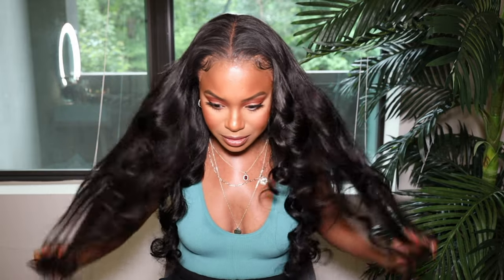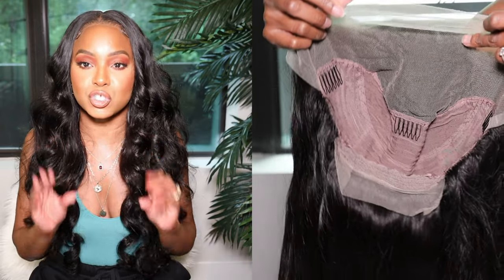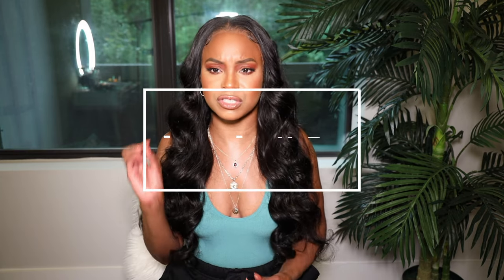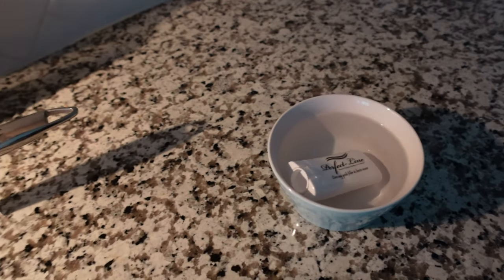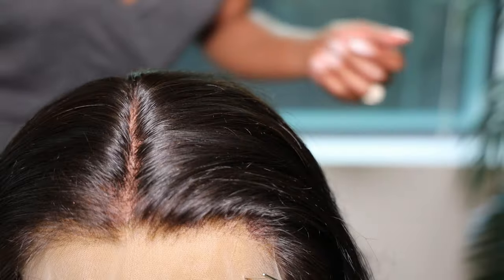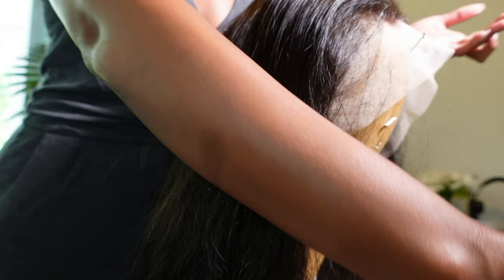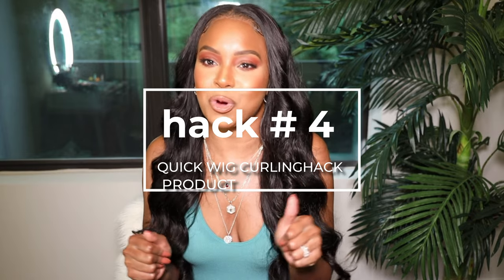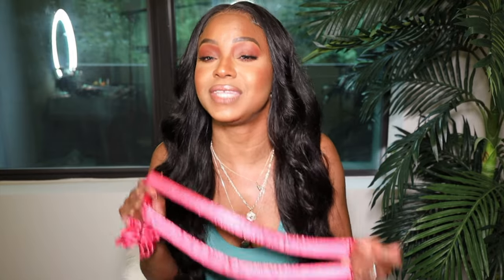AMAZON CHEAP WIG HACKS! FOR BEGINNERS! | RESHINE HAIR | ALWAYSAMEERA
AYYYEEE! Girl i have some cheap wig hacks! from amazon. i have been playing in wigs since I was a youngin and one of my favorite things about playing in wigs is how innovative i can be with wigs (and saving a coin while doing it). Do yall have any cheap wig hacks? lets share down below!
●▬▬▬▬▬▬▬▬▬♛Reshine Hair♛ ▬▬▬▬▬▬▬▬▬ ●

●▬▬▬▬▬♡Reshine Hair♡▬▬▬▬▬●

perfect line swiss (amazon link)
perfect line swiss (website link)-
fresh wig head dryer
wig hanger
satin rope rollers

got 2b glued gel
wrap it strips
revlon blowdryer w/ diffuser

00:00 intro
01:39 Reshine hair straight lace frontal  WIG SPECIFICATIONS AND DETAILS
02:24 RESHINE HAIR COUPON CODE
02:59 hack #1  HOW TO BLEACH KNOTS WITH NO BLEACH
07:19 hack # 2 HOW TO FAST DRY YOUR LACE FRONTAL WIG
11:30 Hack #3 HOW TO HANG DRY YOUR WIG
13:44 Hack # 4 HOW TO CURL YOUR HAIR IN 5 MINUTES
20:13 FINAL THOUGHTS